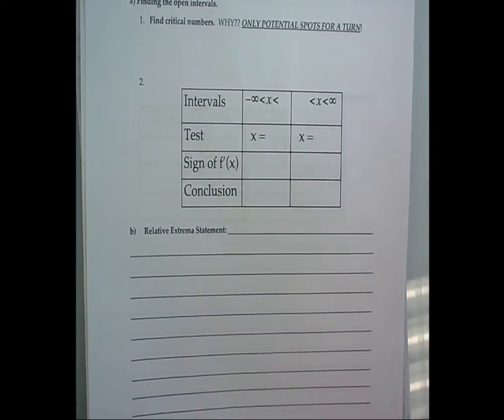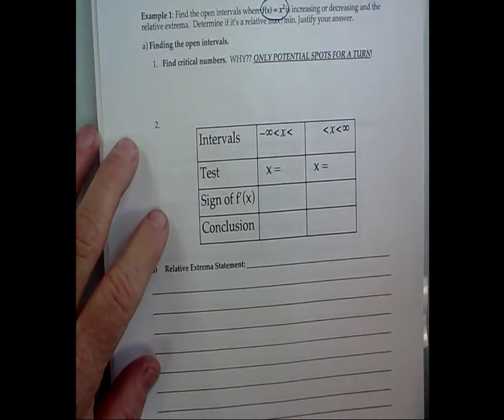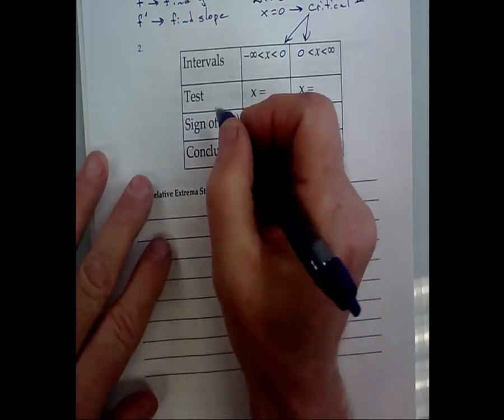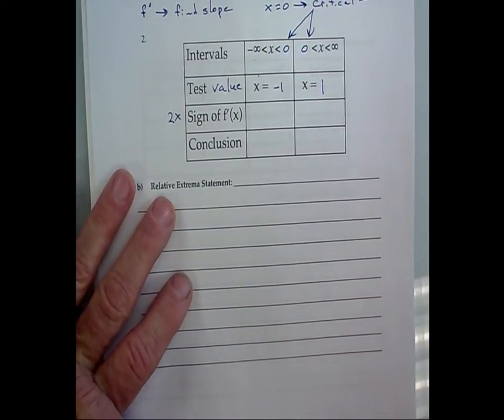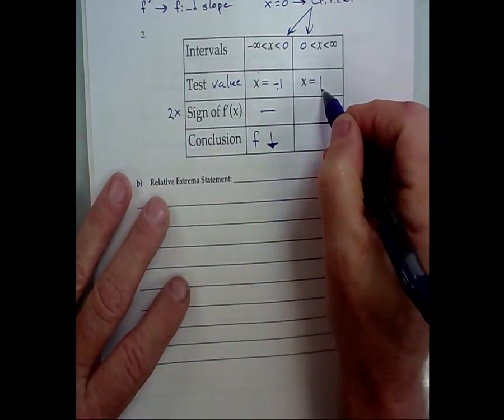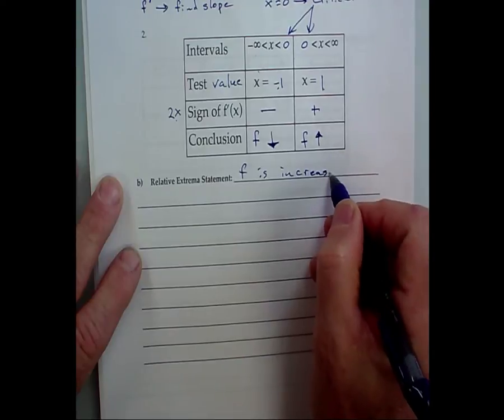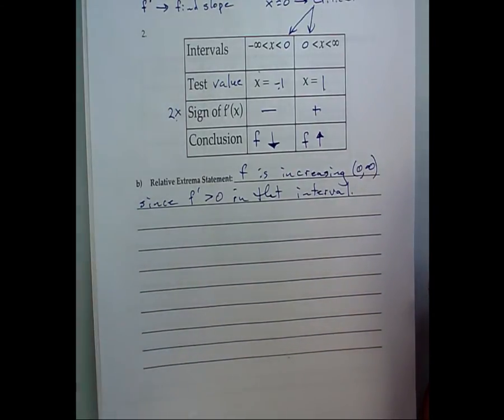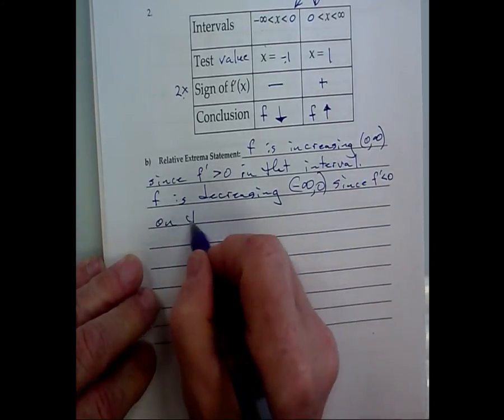3.2 The Mean Value Theorem